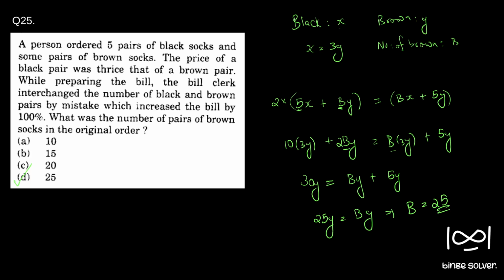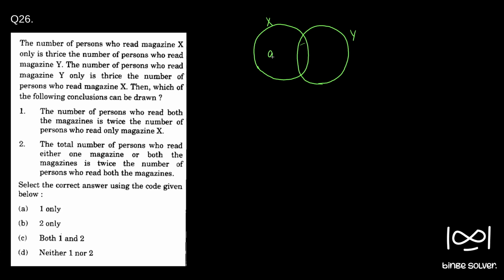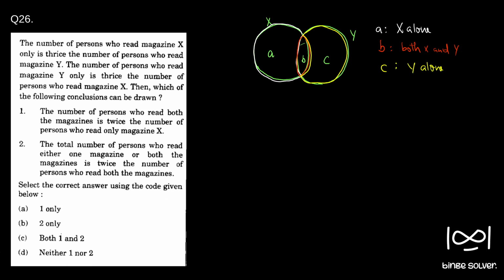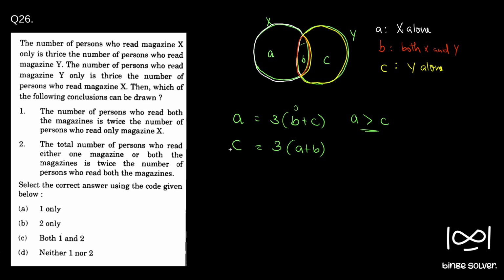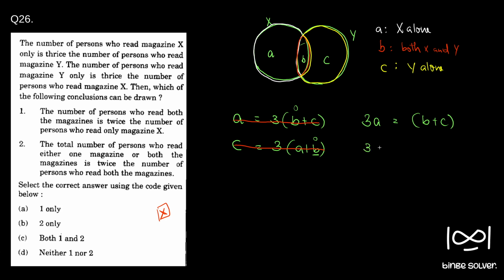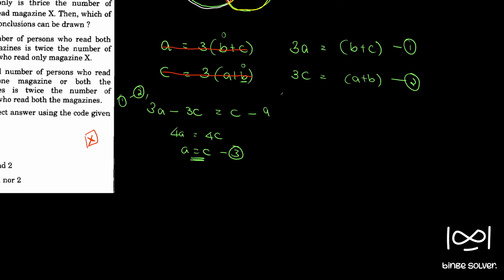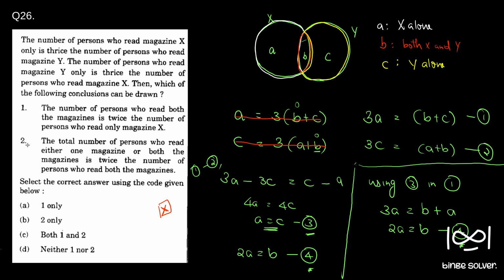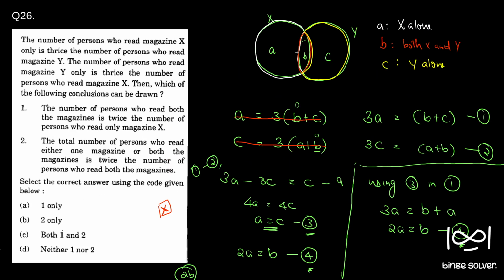Q26 (2015) The number of persons who read magazine X only is thrice the number of persons who read..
Q26 (2015) The number of persons who read magazine X only is thrice the number of persons who read magazine Y. The number of persons who read magazine Y only is thrice the number of persons who read magazine X. Then, which of the following conclusions can be drawn ?

1. The number of persons who read both the magazines is twice the number of persons who read only magazine X.
2. The total number of persons who read either one magazine or both the magazines is twice the number of persons who read both the magazines.

Select the correct answer using the code given below :

(a) 1 only   (b)2 only    (c)Both 1 and 2   (d)Neither 1 nor 2